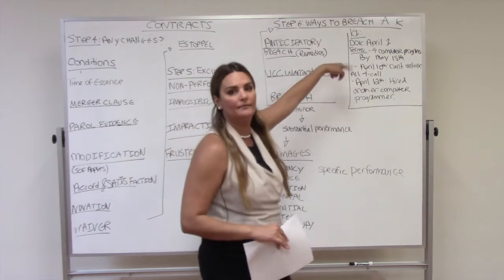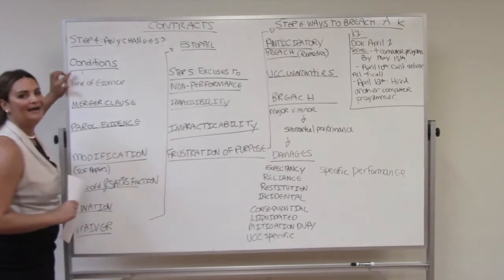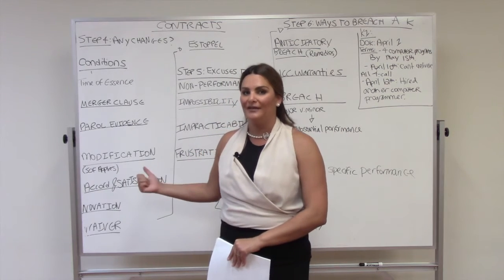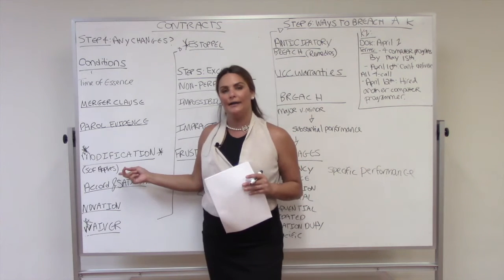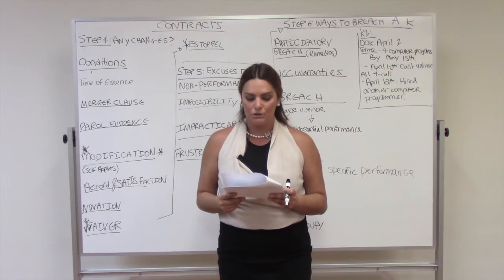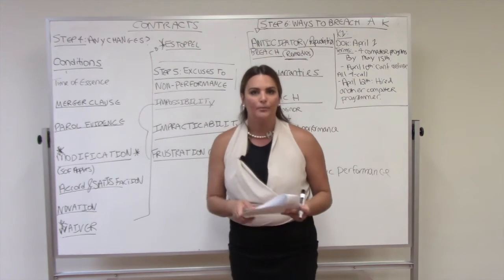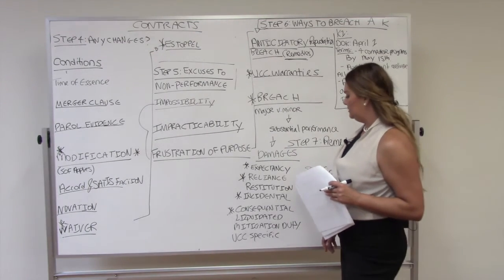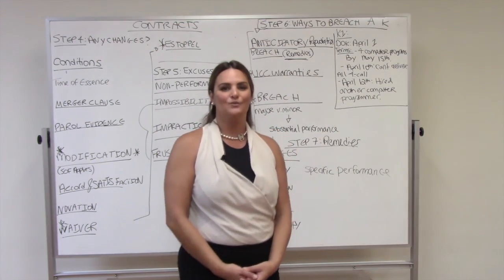Contracts Essay Approach Steps 4-7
Contracts Essays are one of the hardest tested areas on the CA Bar Exam. Once a contract has been formed, Applicants typically get lost in how to navigate their answer to the potential breach of the agreement and remedial measures for the non-breaching party.

Here are steps 4-7 (following Formation and Formation Defenses) of how to attack a Contracts Essay focusing more on the terms of the formed agreement and whether those terms have been validly changed or excused.

To purchase just our Essay Approaches, visit CABARESSAYAPPROACH.COM